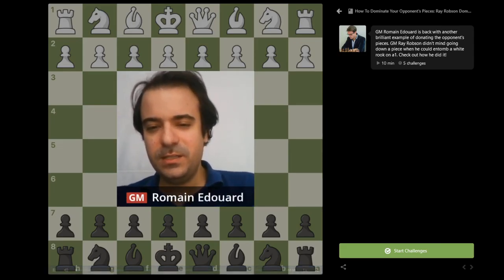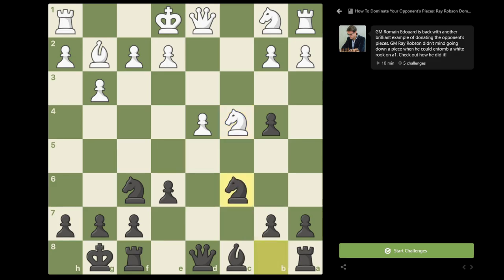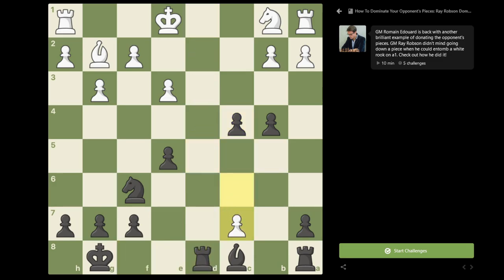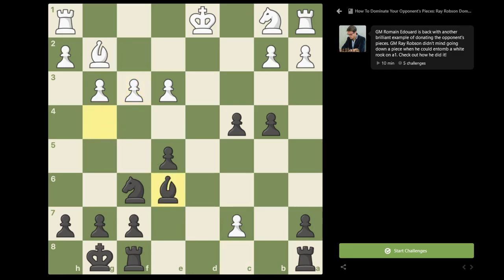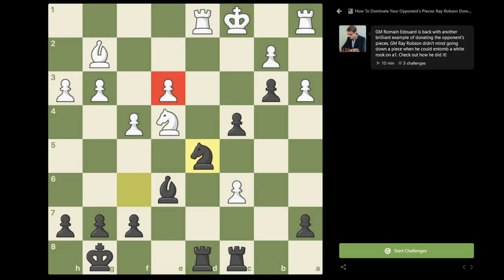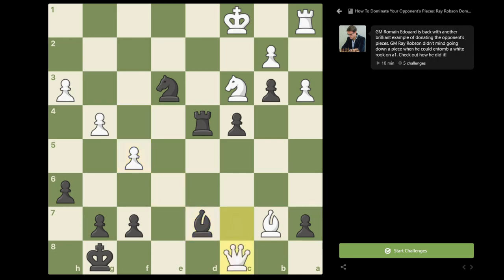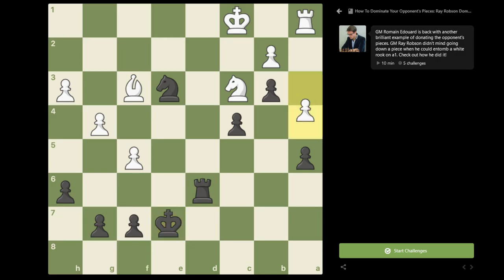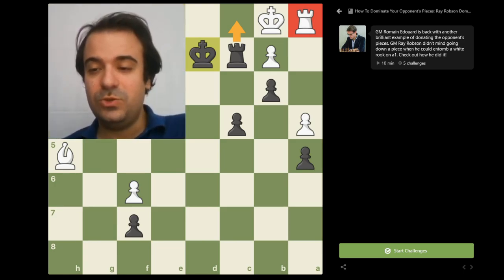GM Ray Robson! Domination!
GM Romain Edouard is back with another brilliant example of donating the opponent's pieces. GM Ray Robson didn't mind going down a piece when he could entomb a white rook on a1. Check out how he did it!